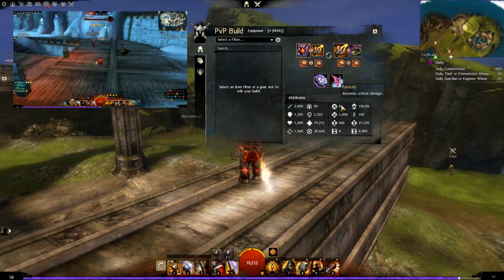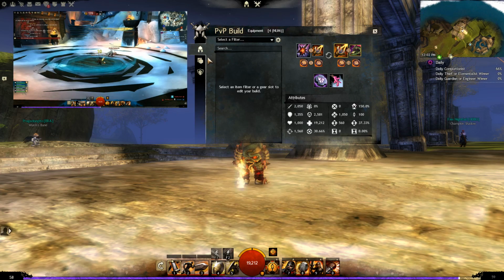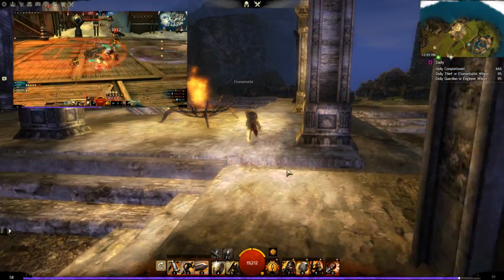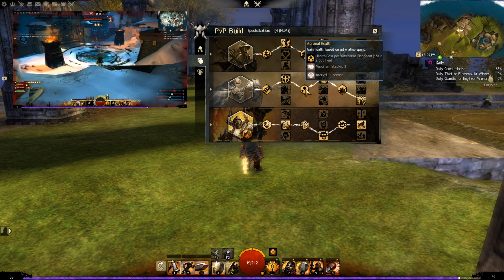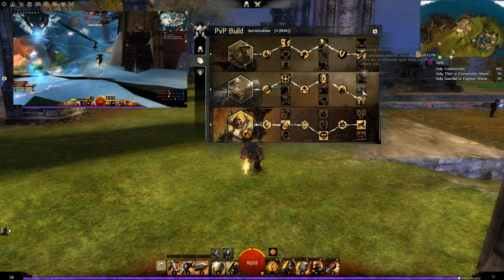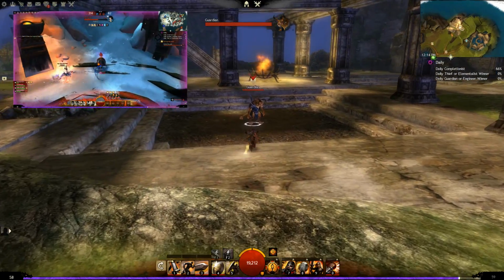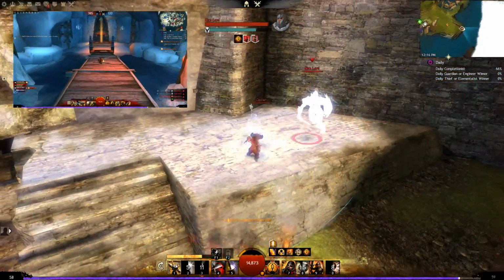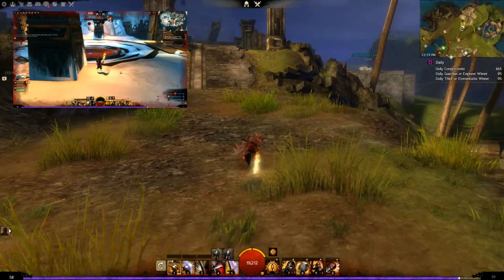Blockdown Warrior 2.0 [Update to an old BBB]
It was an old Bad Build and I've updated it for a NEW AGE.
I hope you enjoy it as much as I do!